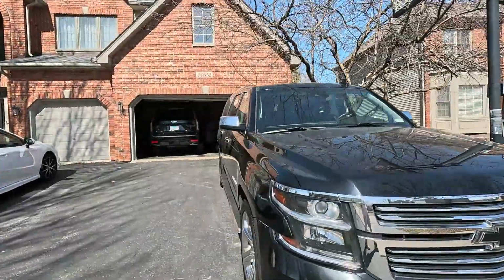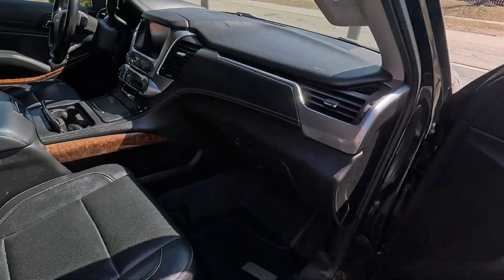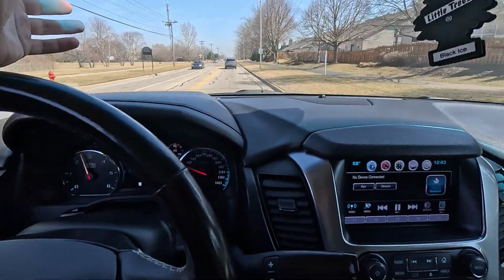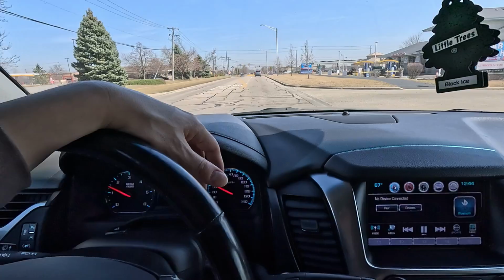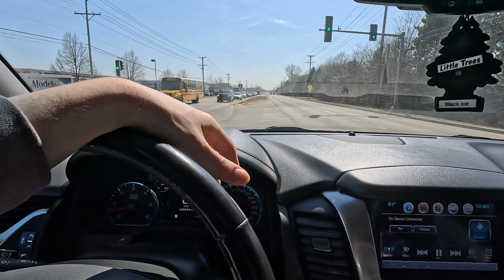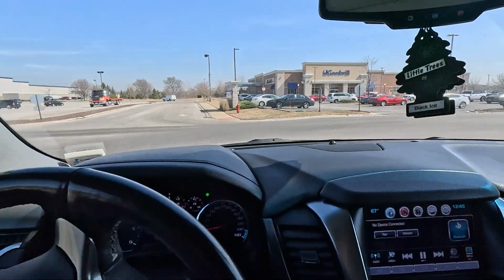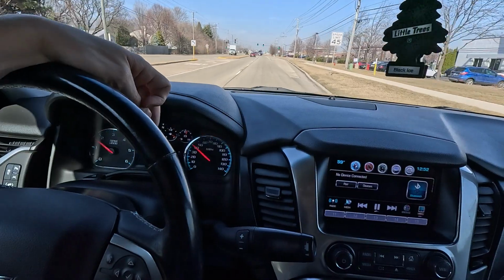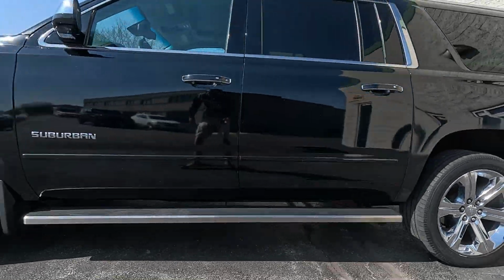2 Years on Turo: The Truth About Renting Cars + POV Drive!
🚗 2 Years on Turo – My Honest Review + POV Drive in a Chevy Suburban!

After two years of renting cars on Turo, I have A LOT to say! In this video, I share my real experience with the platform—what works, what doesn’t, and whether it’s worth it in 2025. While prepping and taking a POV drive in my current rental, a Chevy Suburban, I break down:

✅ The pros and cons of being a Turo host
✅ How much you can really make
✅ Challenges I’ve faced (the good, the bad, and the unexpected!)
✅ Tips for new hosts to succeed
✅ Is Turo still a good business in 2025?

If you’re thinking about renting your car on Turo or just curious about the experience, this video is for you! Let’s hit the road and talk all things Turo.